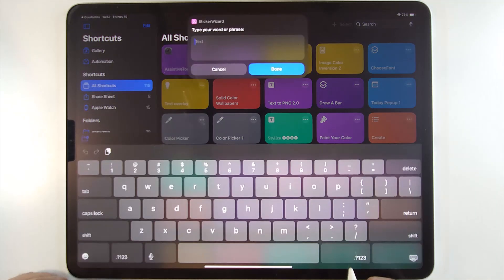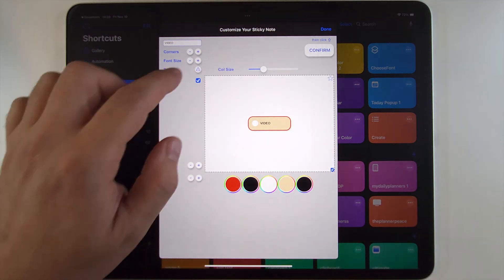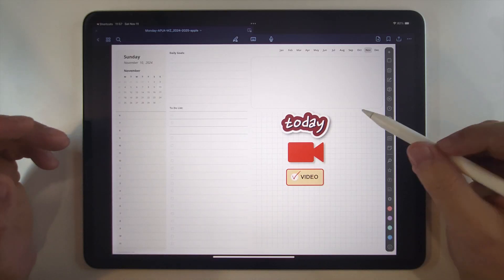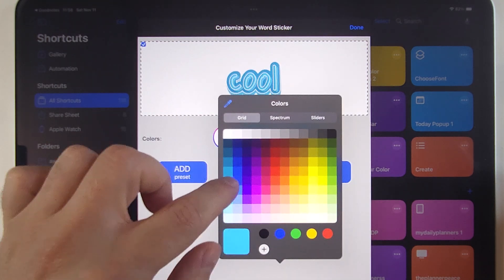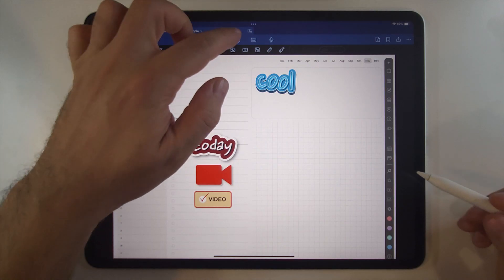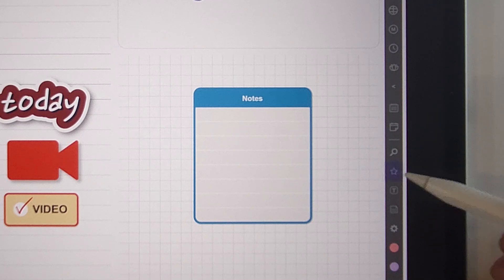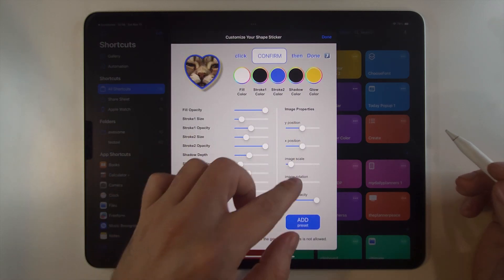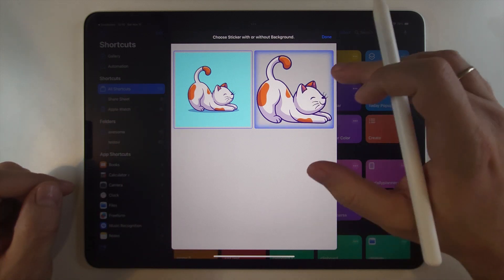The Sticker Wizard - customize your Word, Note & Shape Stickers with iPad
Have you ever had a word sticker that you love but if you could only generate the same sticker with different words? Or, did you ever wish to customize your favorite note sticker with an additional row or column, or to have different color, width, border or anything else?

Introducing The Sticker Wizard, the sticker generator as the iOS shortcut and integrated into digital planner. Use the tool with Goodnotes or any other note-taking app on your iPad. The Sticker Wizard has four main tools, Word Sticker, Note Sticker, Shape Sticker and Web Sticker.

Chapters:
00:00 Intro, iOS Shortcuts and Digital Planners
01:40 The Sticker Wizard Demo
05:16 About the Sticker Wizard